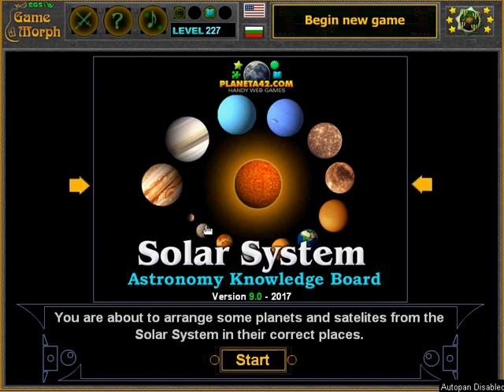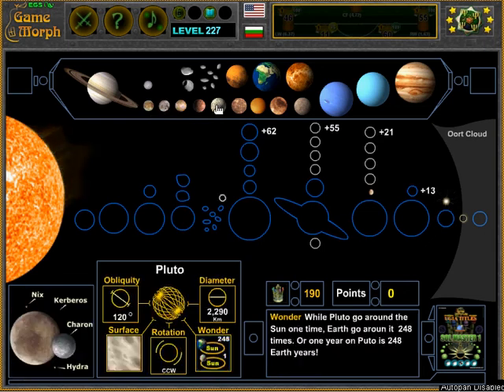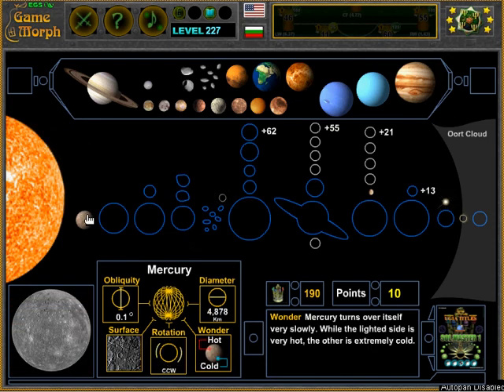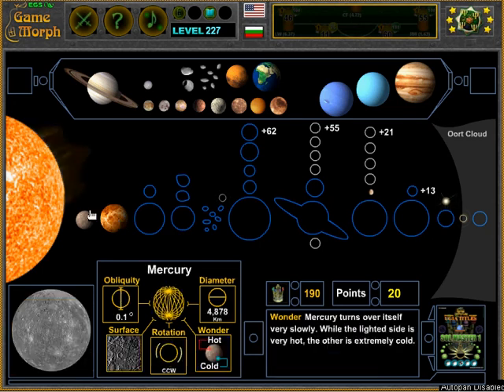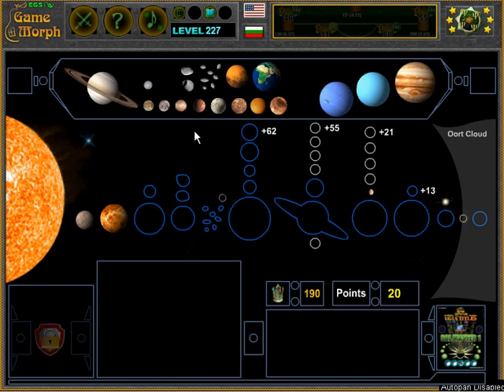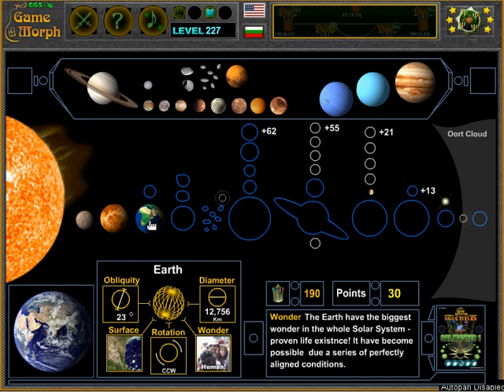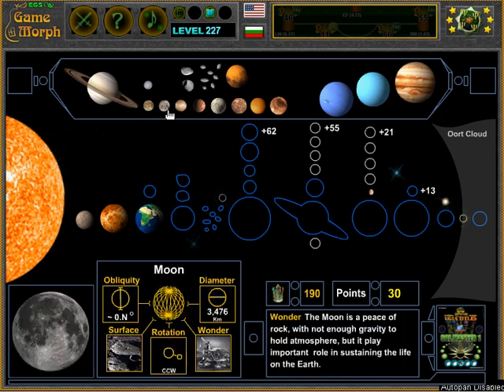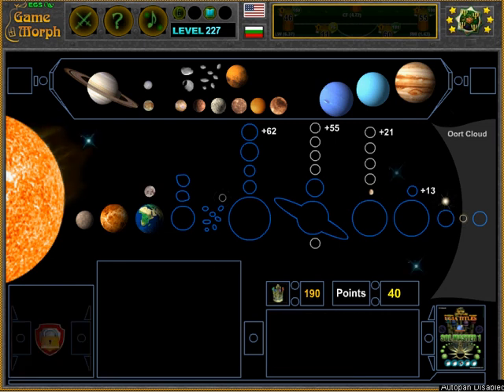The Planets in the Solar System - Fun Lesson - Part 1 🪐🎥🎓 (Archive)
Today we are going to learn the first 3 planets in the Solar System. Fun interactive lesson. Popular science video.